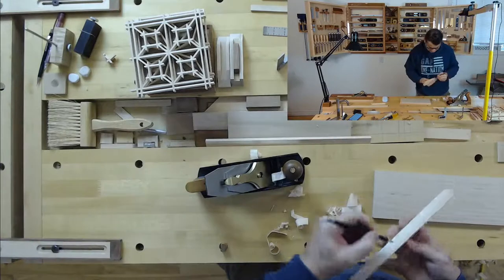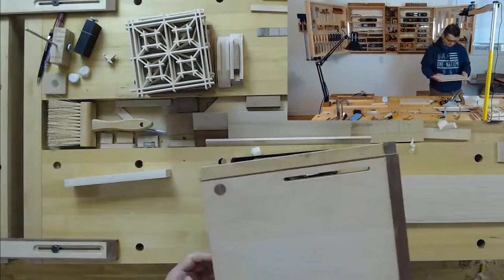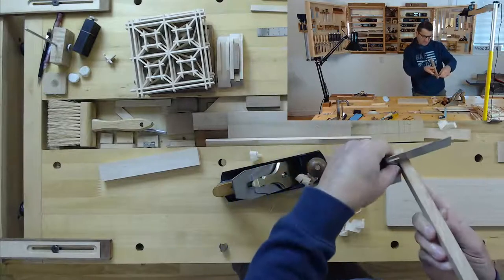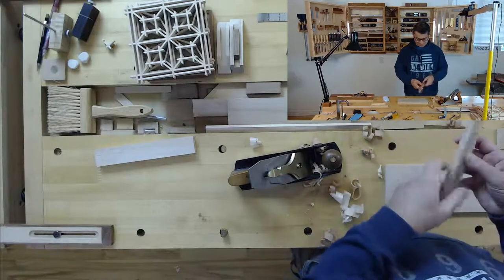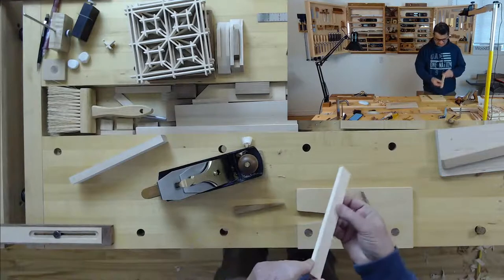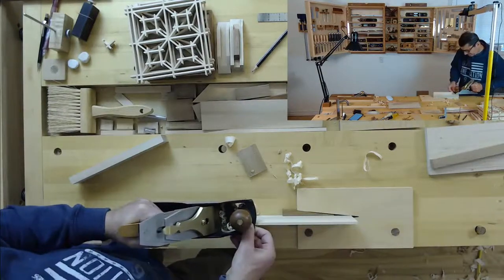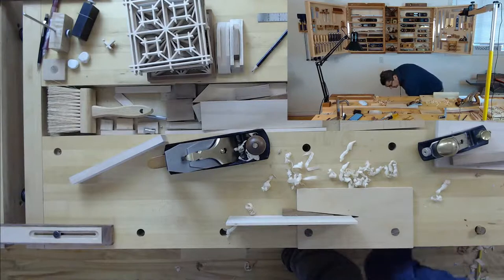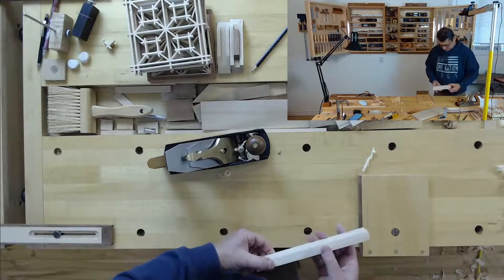Improve Your Hand Tool Woodworking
I demonstrate and delve into the workbench accessories used in my hand tool woodworking and furniture making. The versatile workbench accessories plug in to the workbench and can be moved between two similarly configured workbenches. Learn how to improve your hand tool woodworking with these woodworking aids.